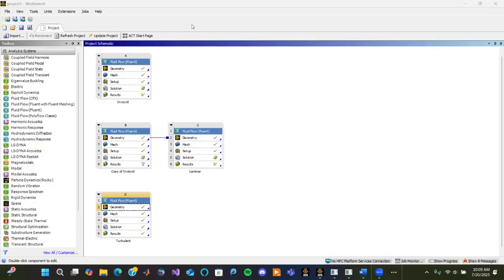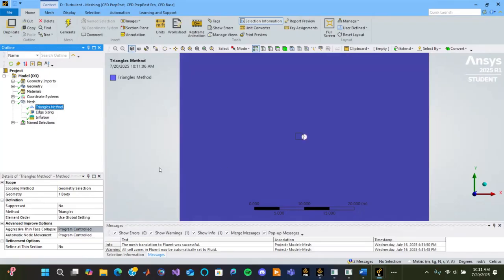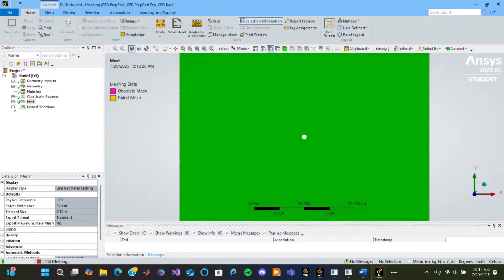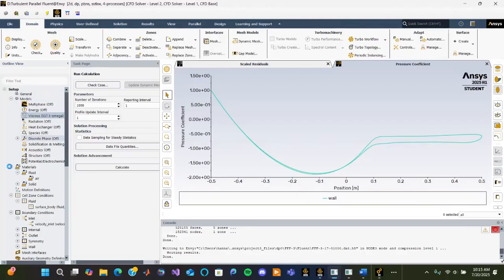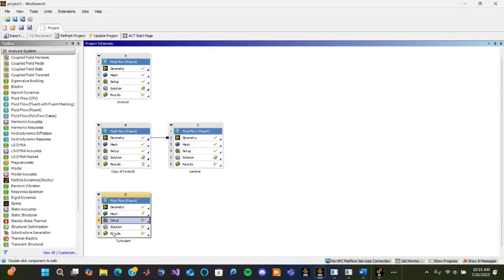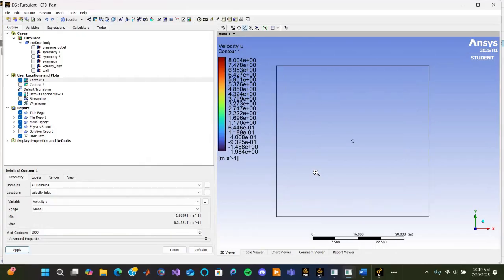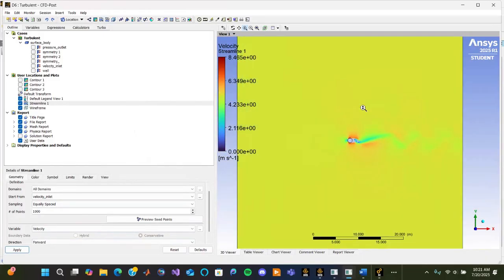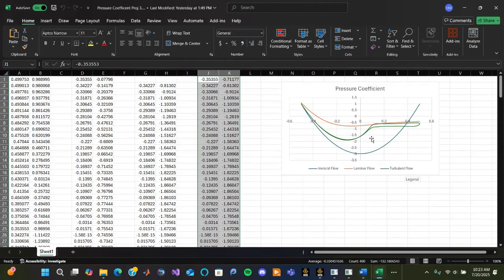Fluids Project 3 - Turbulent Flow